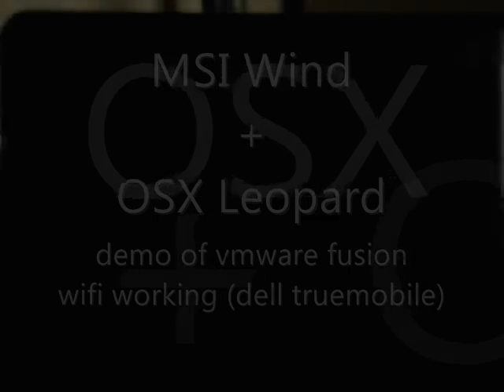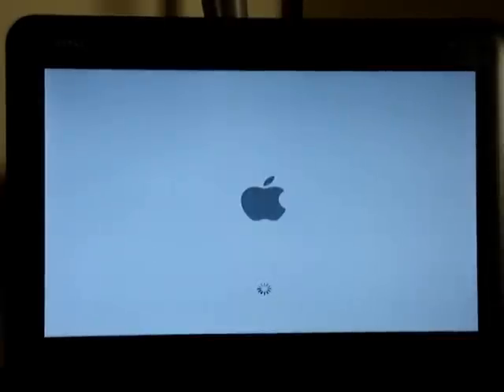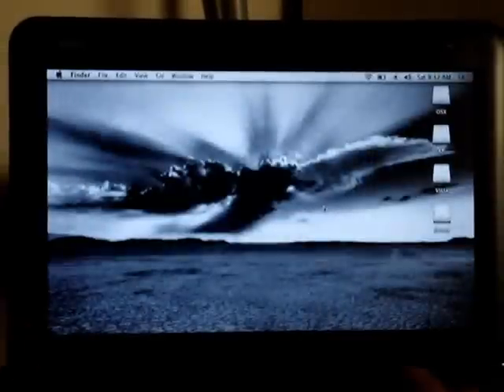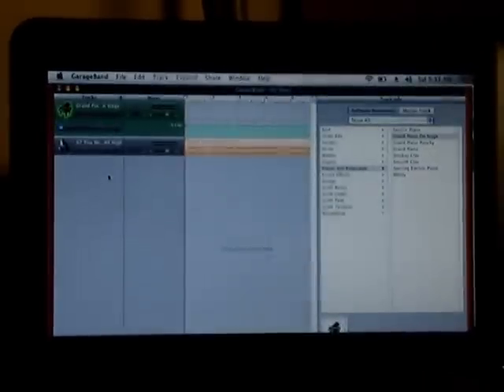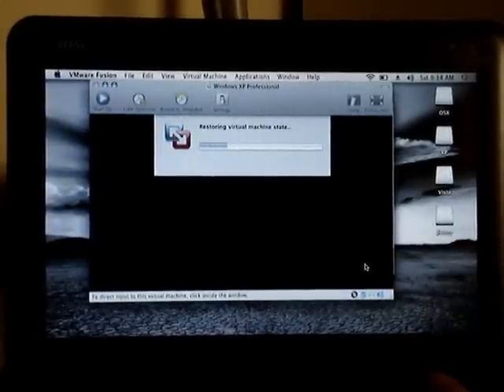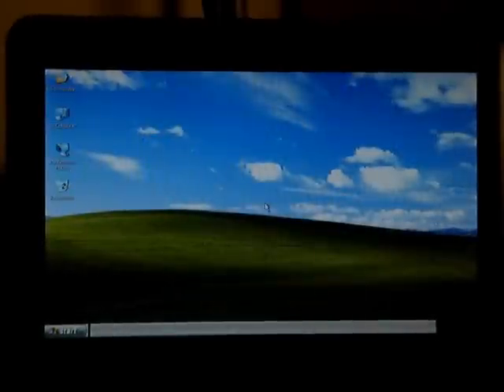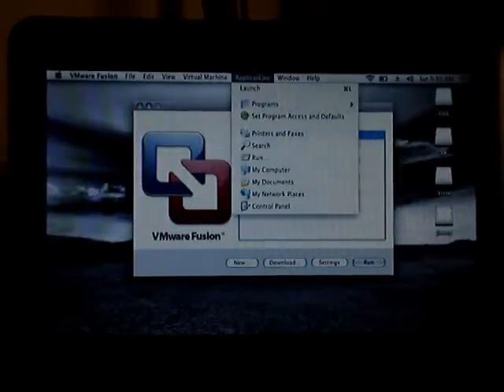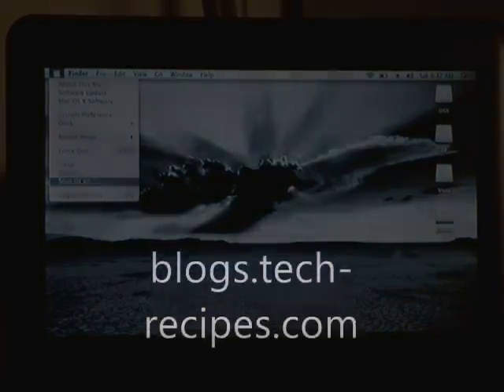my msi wind + osx leo = vmware fusion xp :)